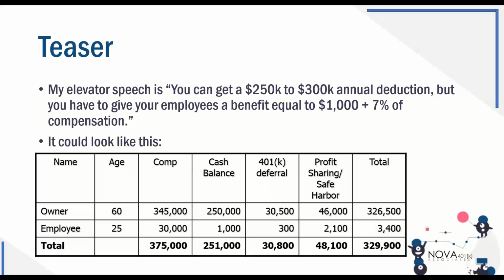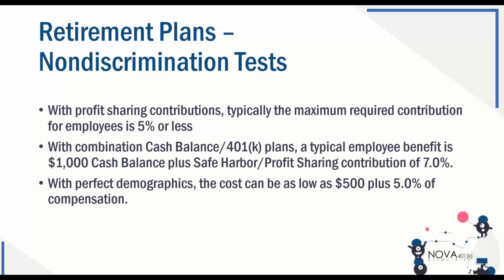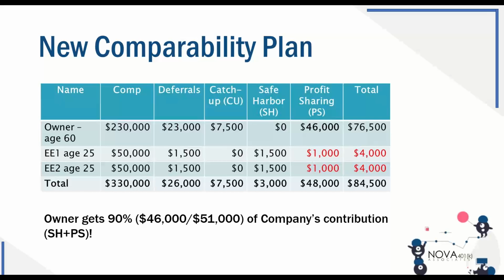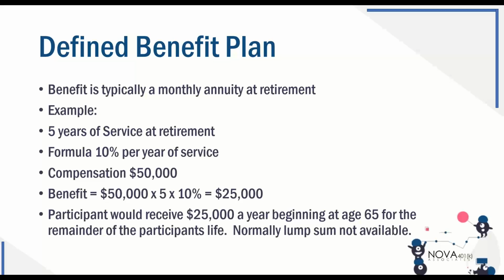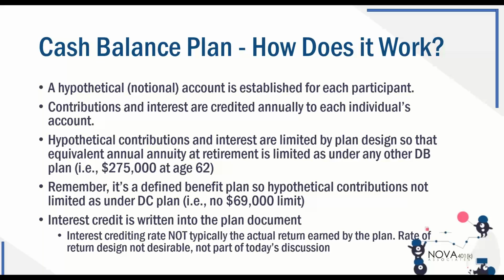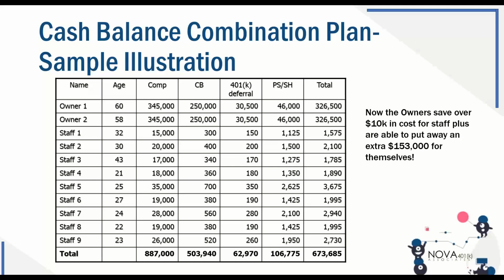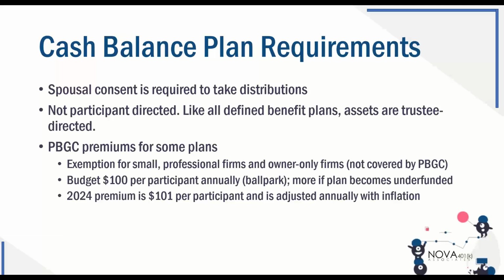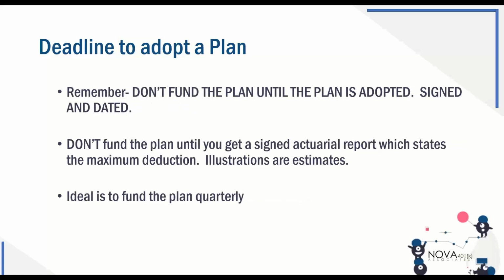2024 Cash Balance Plans for Advisors with Lisa Pfautz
We are pleased to offer a 60 minute webinar to financial advisors with a general knowledge of retirement plans who are looking for a retirement plan design to maximize tax deductions for their clients and help their clients contribute more for retirement.  This webinar will include the following learning objectives:

          •  How Cash Balance Plans Work
          •  Cash Balance Plan Advantages and Requirements
          •  Cash Balance Plan Trends
          •  Review of Case Studies
          •  How to Identify Opportunities